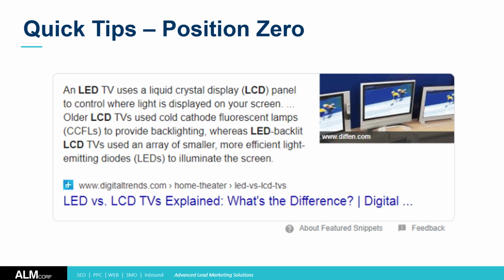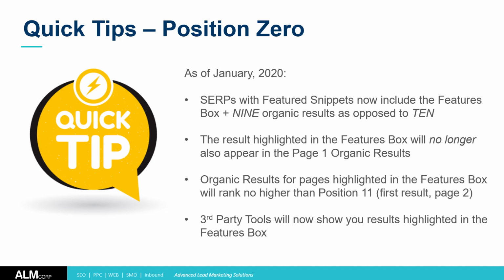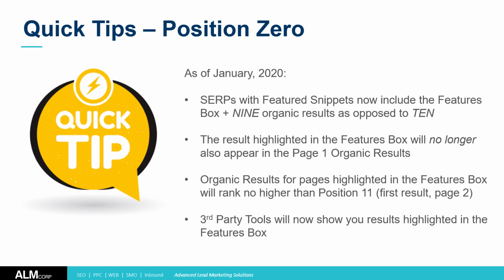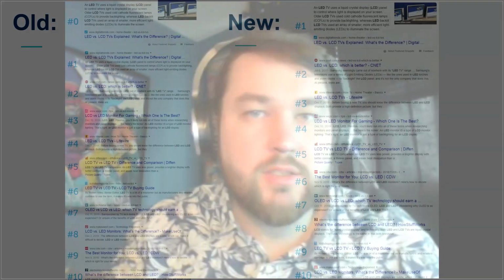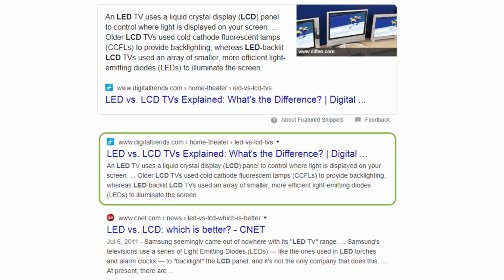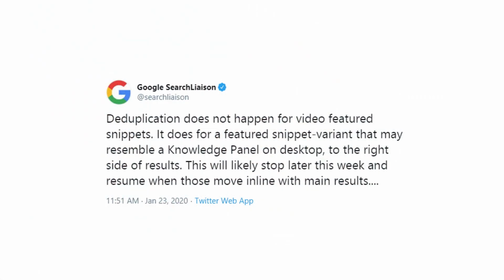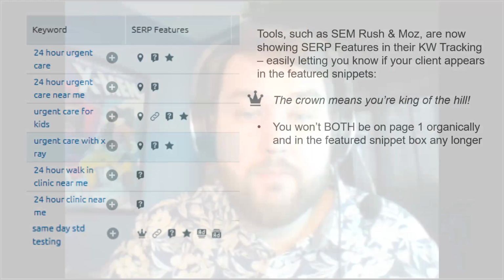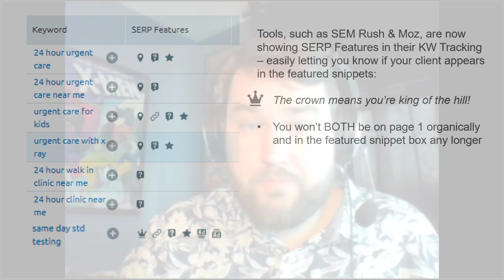Digital Marketing Quick Tips with ALM - The New "Position Zero"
Join Strategic Director Chris Balon as he discusses some of the recent changes to Google Search Engine Results Pages in regards to Featured Snippets or "Position Zero".

ALM is a full-service production center specializing in SEO, PPC, Development and Display.